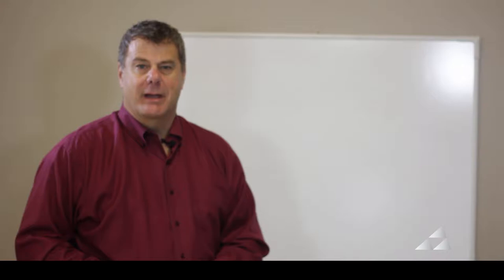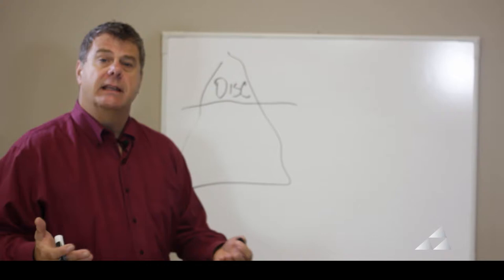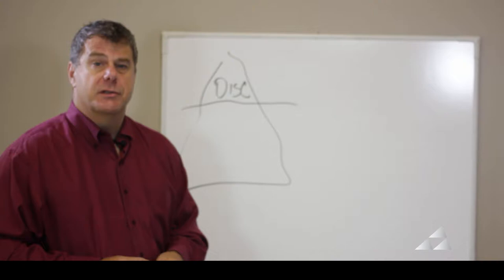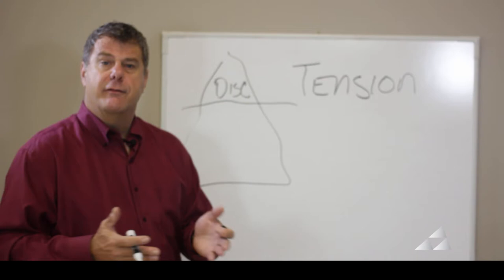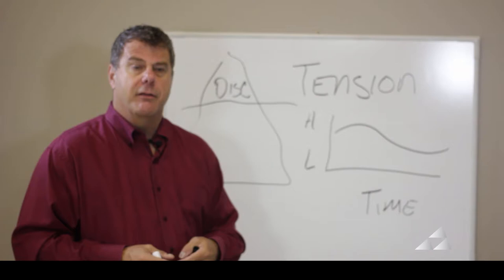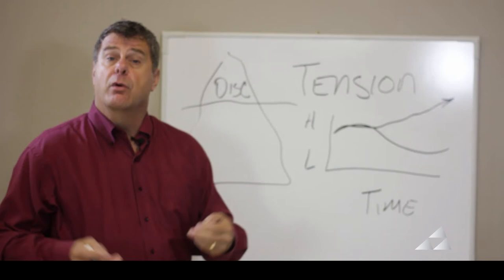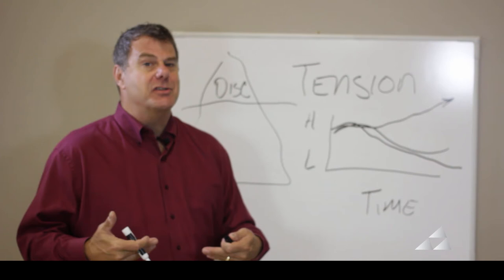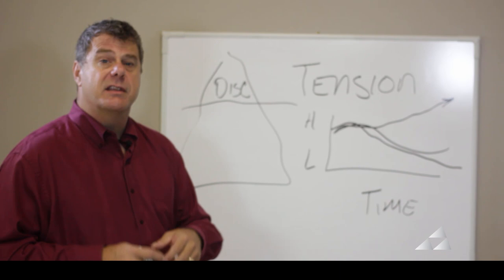1 4 DISC Manage the Conversation